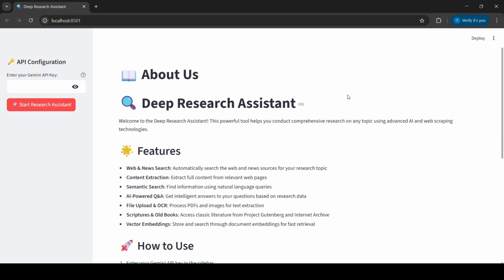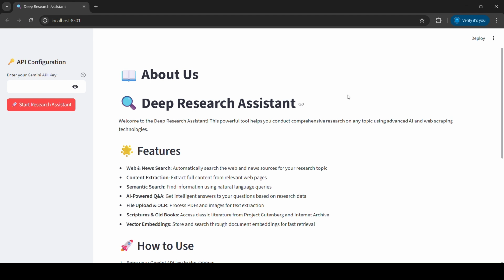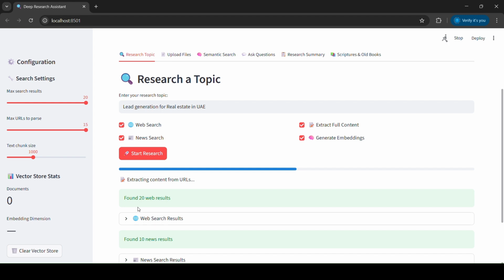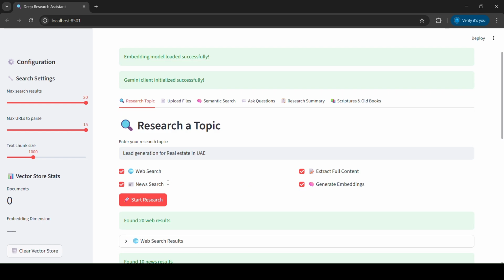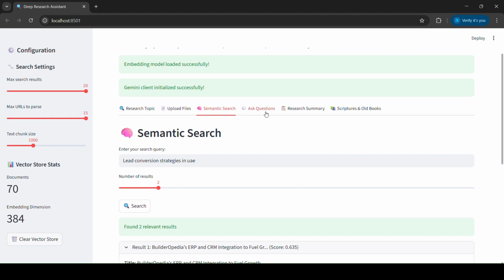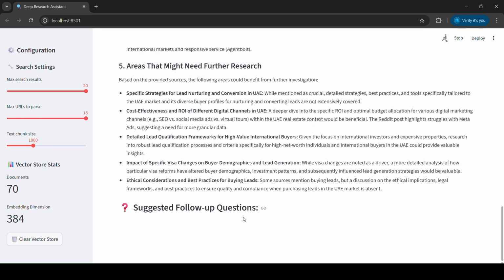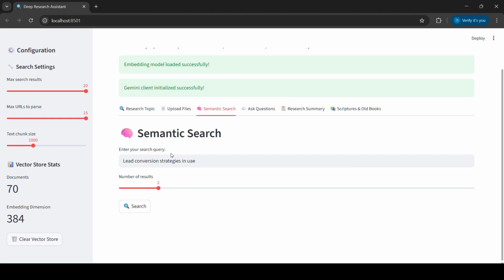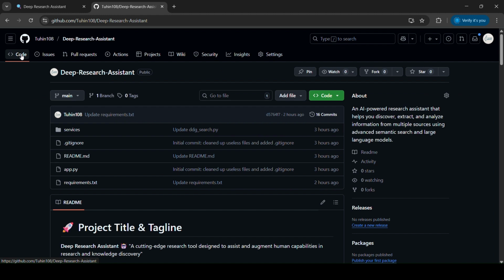Build Your Own Chatgpt | Deep Research Assistant: Your Own AI-Powered Knowledge Engine | TuhinInAIML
🧠 Welcome to Tuhin in AIML

🚀 In this video, I’m walking you through my Deep Research Assistant project — an AI-powered tool that goes beyond Google. It fetches information not just from the internet, but also from research papers, scriptures, old books, and PDFs to give you deep, structured, and meaningful insights.

Whether you’re a student, researcher, startup founder, or AI enthusiast, this project will change how you approach research forever.

🔑 What you’ll learn in this video:
✨ How to build a modular AI research pipeline
✨ Fetching knowledge from multiple sources (internet, PDFs, books, scriptures)
✨ Using LLMs for summarization, simplification, and structured insights
✨ Why this tool is a game-changer for researchers, students & professionals
✨ Step-by-step walkthrough of the GitHub repo

❓ SEO Boost — Common YouTube Search Questions

How to build an AI research assistant?
What is a deep research assistant?
How to use AI for research papers?
Can AI summarize and simplify complex documents?
How to fetch insights from old books using AI?
AI for students and researchers — how to get started?
Best AI projects for portfolio in 2025
Building cool stuff with AI, ML, LLMs, Python, Automation, AWS, and everything in between.
How to build AI tools for research in Python?
Can AI read and explain PDFs automatically?
How to use AI to simplify complex research papers?
What is the best AI project for students in 2025?
How to create an AI document summarizer?
Is there an AI that can read old books and scriptures?
How to integrate AI with research workflows?
Can AI detect redundant or leaky features in datasets?
Best beginner AI projects for resume and portfolio?
How to build a modular AI pipeline in Python?
How to automate literature review with AI?
Which AI tools are best for students and researchers?
How to build a knowledge engine with AI and LLMs?
What is the future of AI in research and education?
Can AI replace traditional research methods?
How to analyze PDFs and papers with large language models?
Step-by-step AI project for real-world research automation?
How to fetch and summarize research papers with Python?
Can AI explain science like I’m 10 years old?
How to build your own ChatGPT-like research assistant?

On this channel, you’ll find:
🚀 Real-world tech projects using LLMs (Gemini, GPT, etc.)
⚙️ Tutorials on Python, Streamlit, Flask, and automation
🎙️ AI apps with voice input, web APIs, and prompt engineering
🎯 Hands-on projects that make your dev portfolio stand out

📢 SHARE with your tech buddies